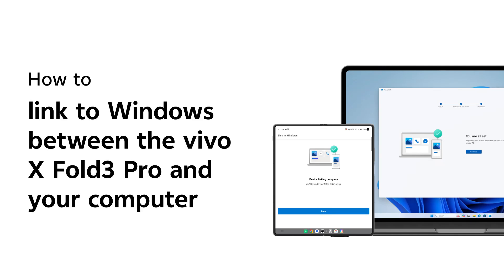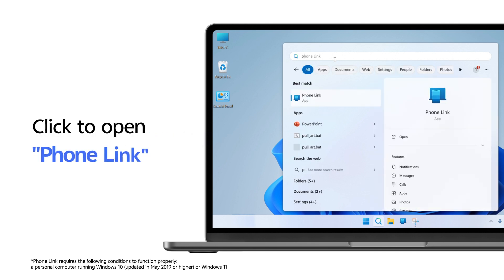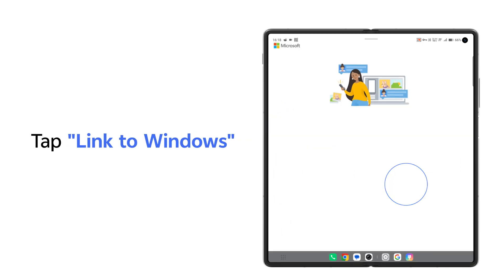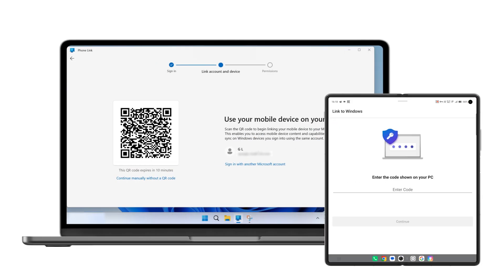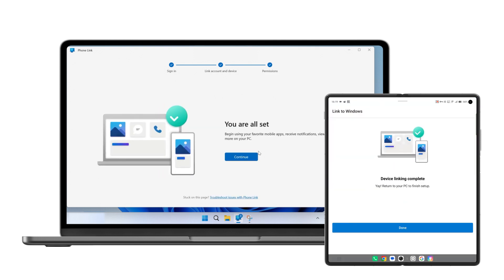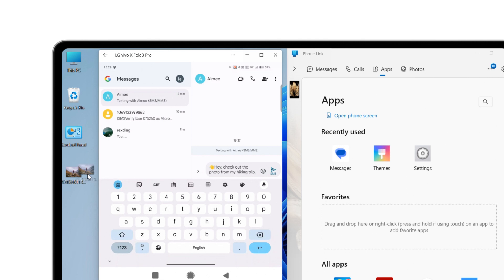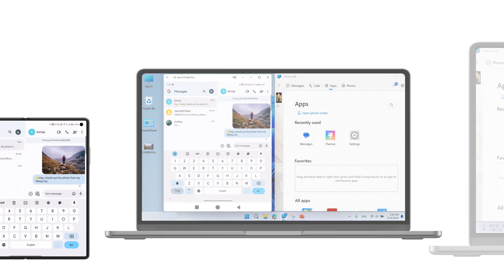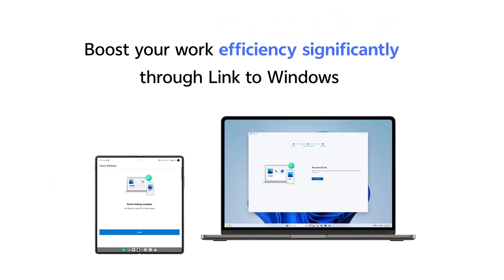How to link to Windows between the vivo X Fold3 Pro and your computer？